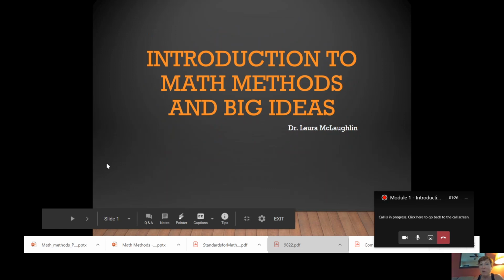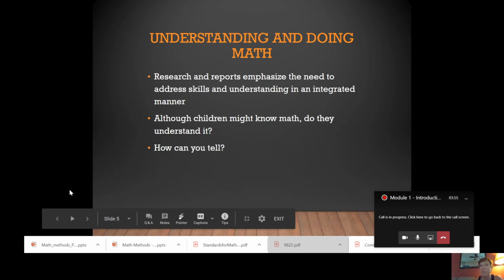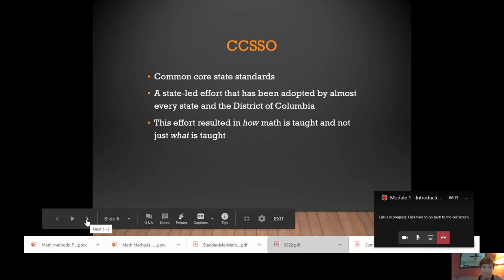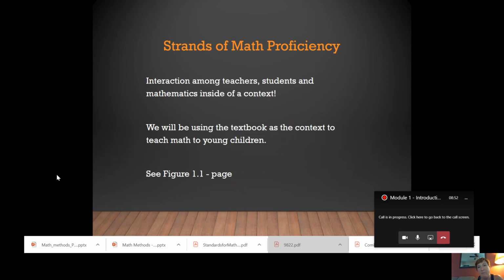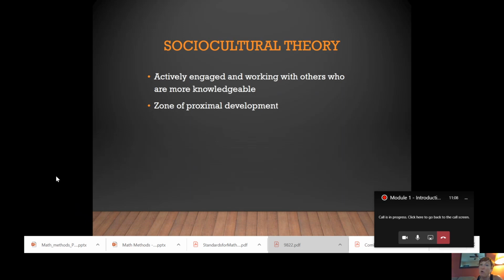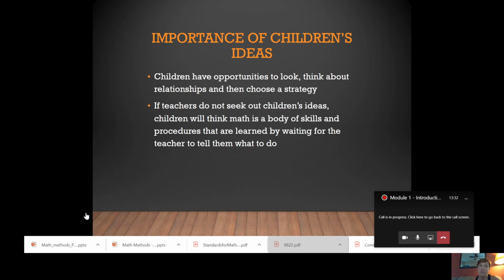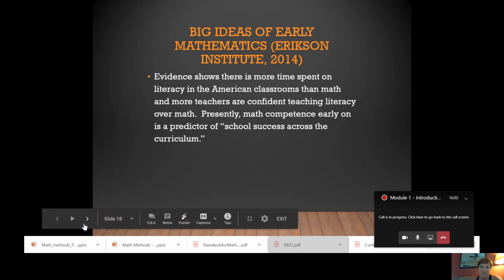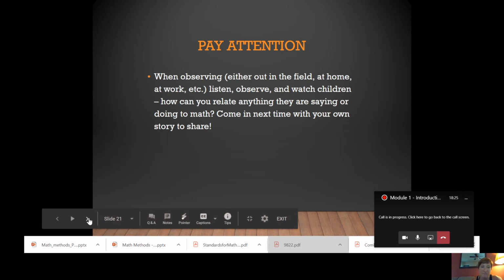Module 1 Introduction to Math Methods and Big Ideas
This video provides an introduction to our course and the big ideas we want to cover when working with young children and teaching math.